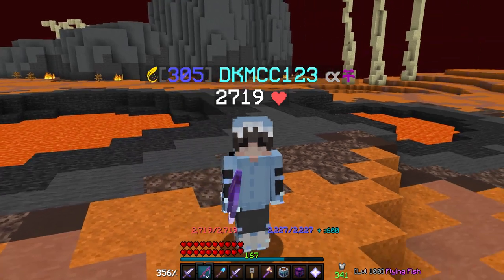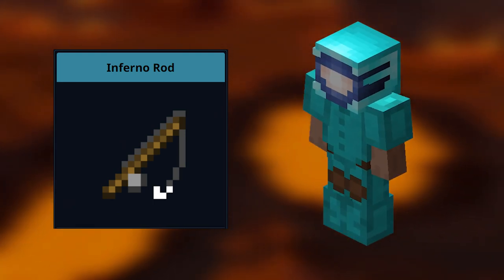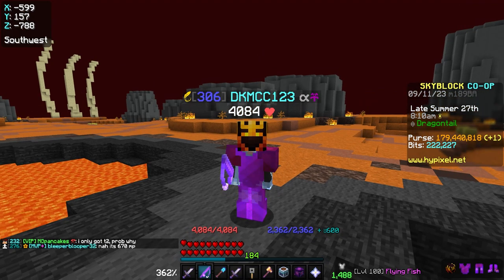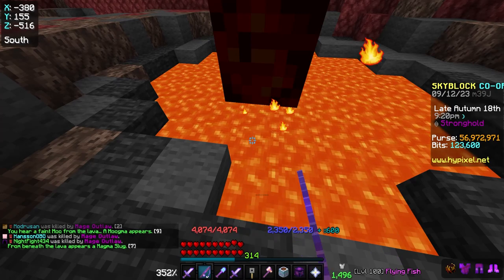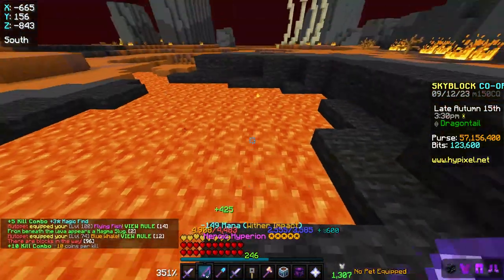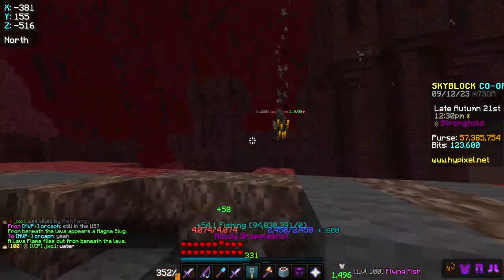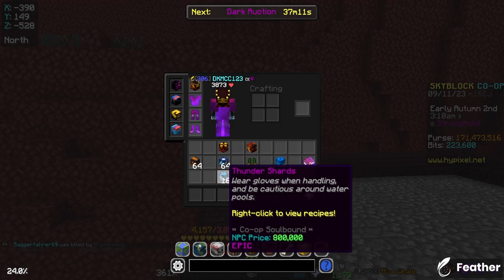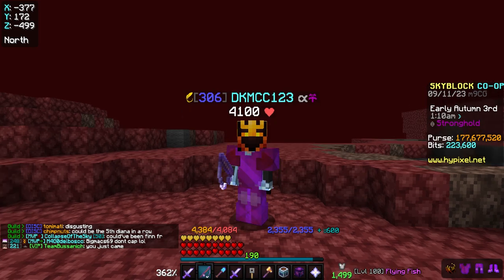The most UNDERRATED MONEY MAKING METHOD in Hypixel Skyblock - Nether Fishing Guide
↳ None! (yet)

Like and sub if you enjoyed! ˏˋ°•*⁀➷

0:00 Intro
1:18 The Basics
2:20 Gear and Equipment
7:56 Techniques and Strategies
12:48 Profit Breakdown